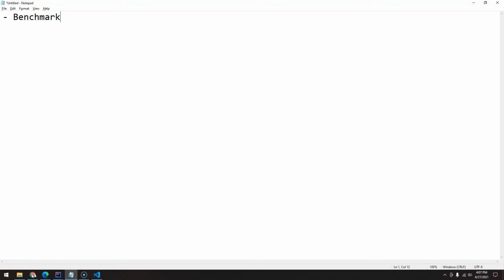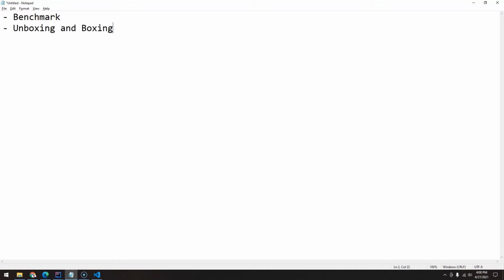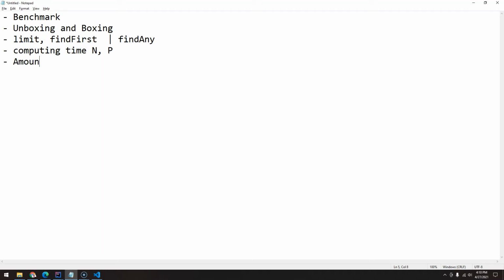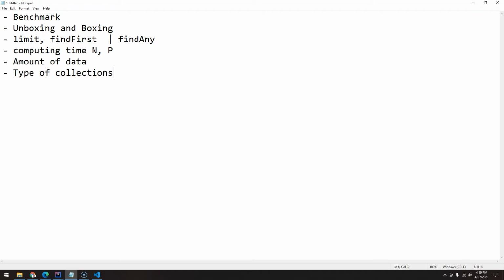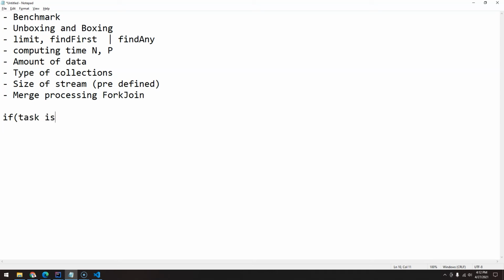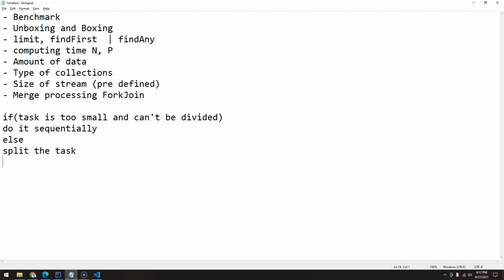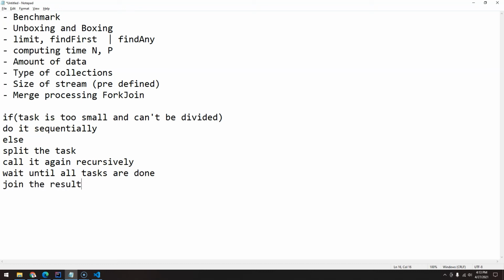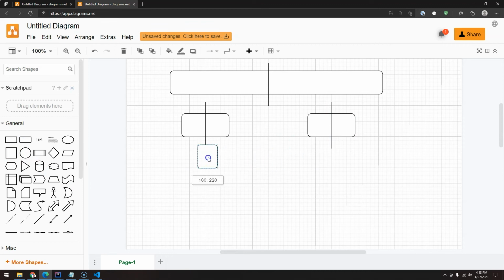219 - Streams pt 17 - Parallel Streams pt 02